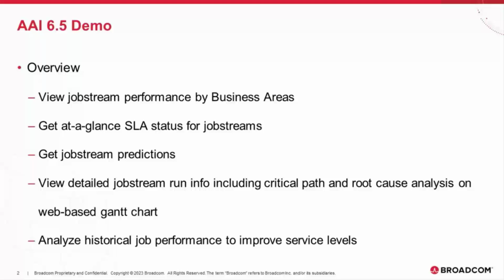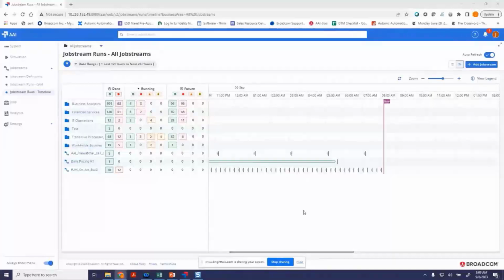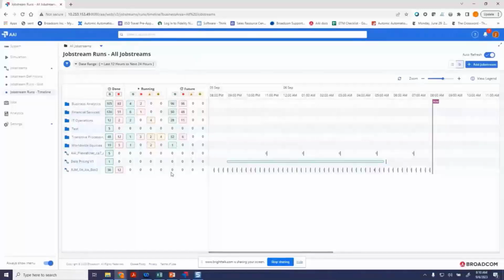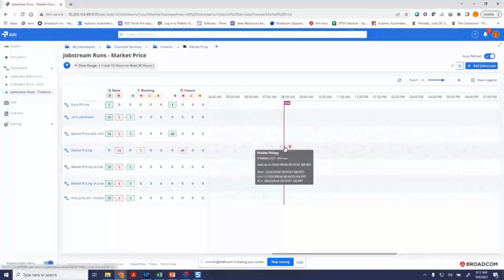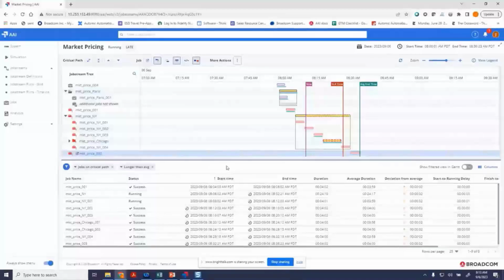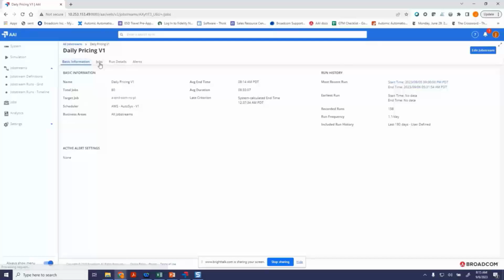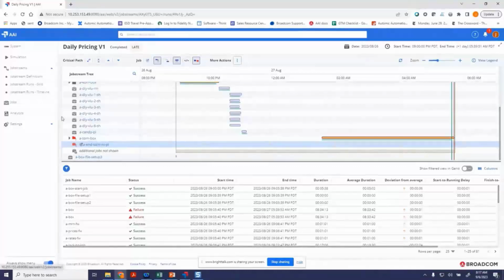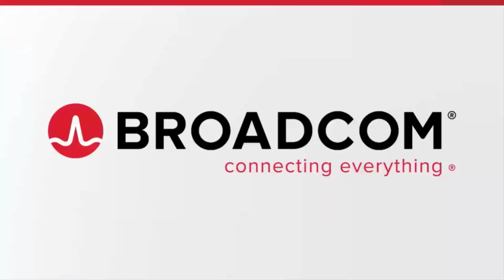Automation Analytics & Intelligence version 6 5 demonstration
Join Jennifer Chisik as she demonstrates the Automation Analytics & Intelligence 6.5 web UI in this video. Discover how to view jobstream performance by Business Areas, explore the new at-a-glance views for SLA status, jobstream performance, and critical paths. This comprehensive demonstration will show you how to leverage these tools for enhanced operational insights and efficiency.